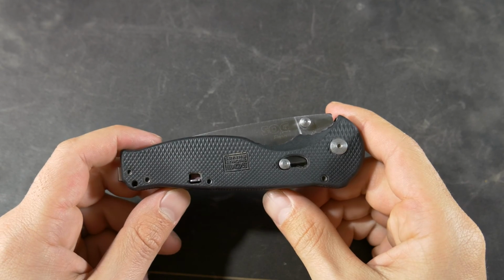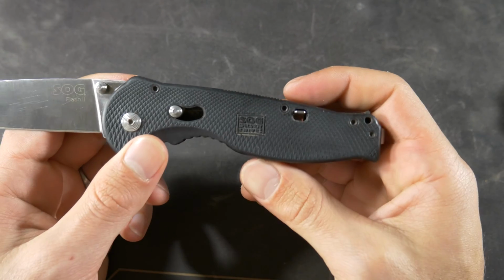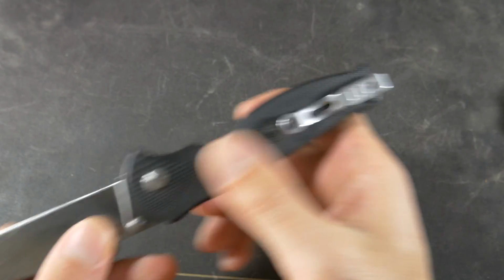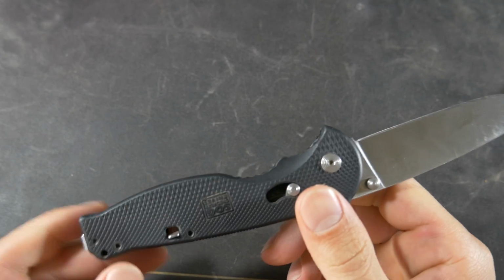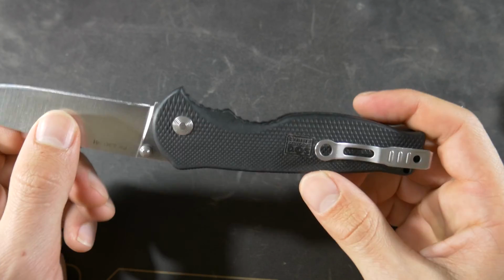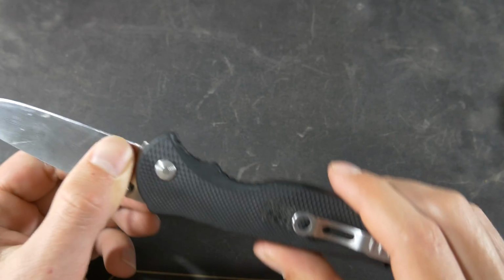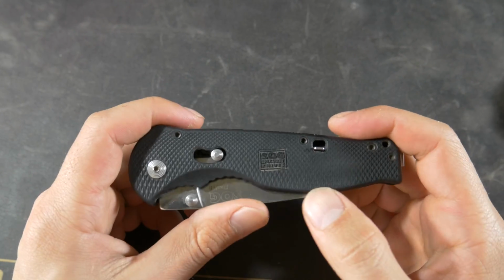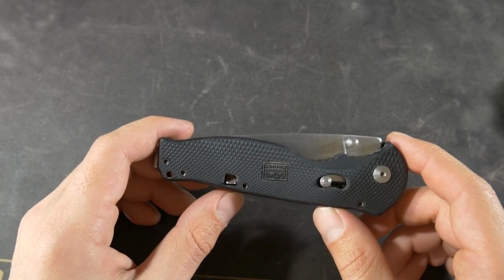SOG Flash II Review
Reviewing the SOG Flash II.

- SOG Flash II Satin Finish